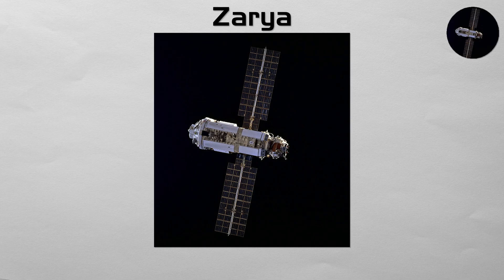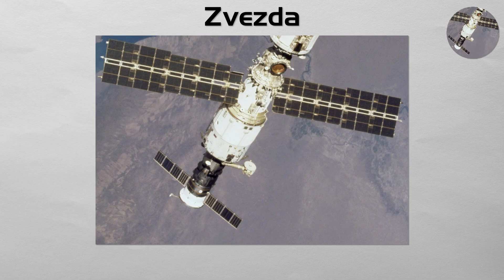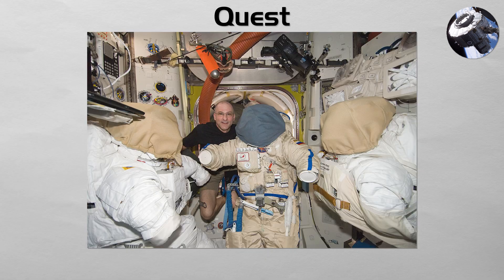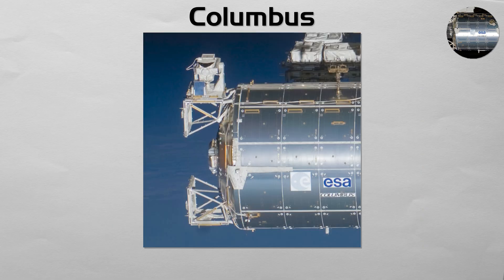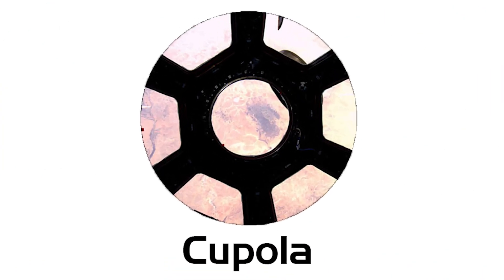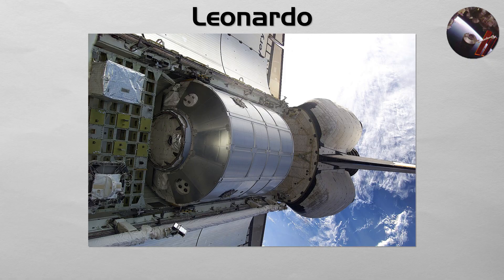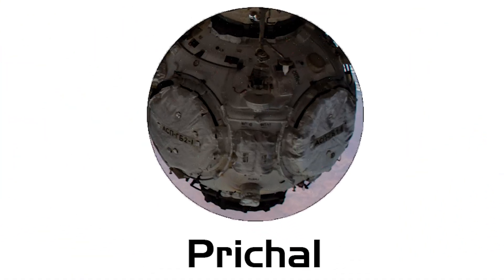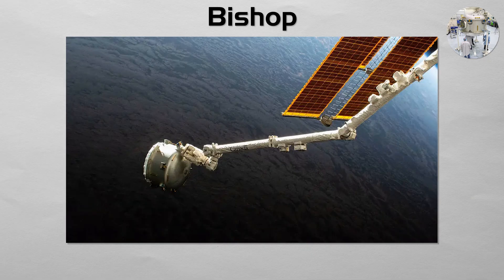Every ISS Module Explained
Do you think future space stations will still use modular designs like the ISS? 👇

00:00 Zarya
00:29 Unity
00:54 Zvezda
01:19 Destiny
01:42 Quest
02:06 Harmony
02:33 Columbus
02:56 Kibo
03:23 Tranquility
03:46 Cupola
04:15 Poisk & Rassvet
04:35 Leonardo
05:01 BEAM
05:24 Nauka
05:50 Prichal
06:17 Bishop